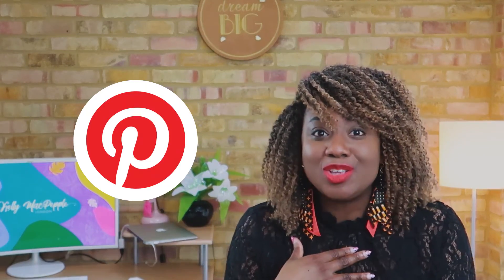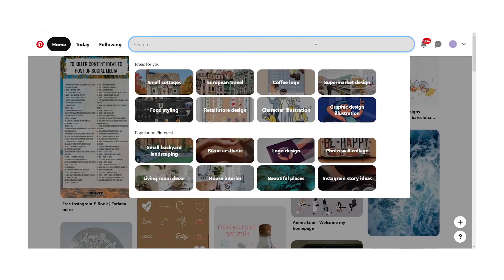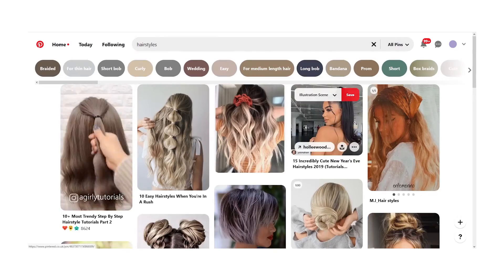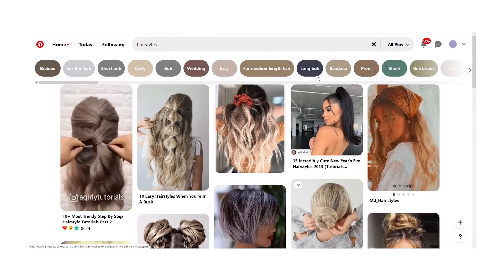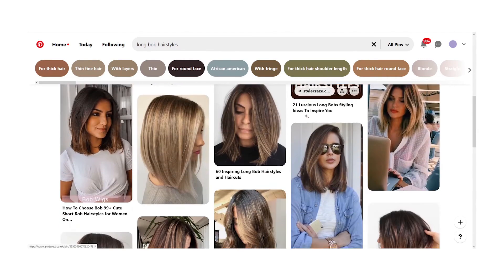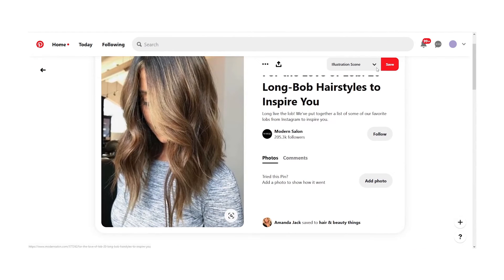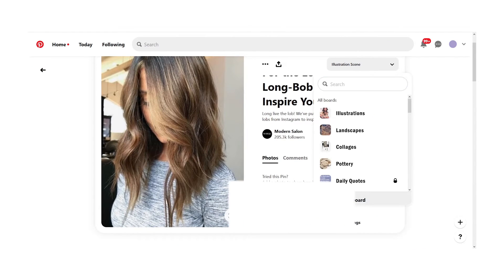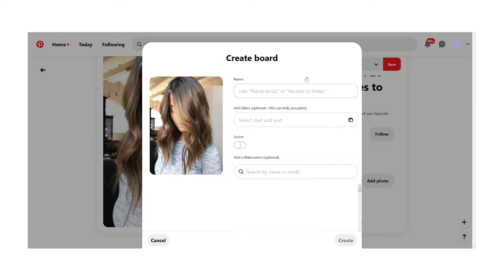How to find your Style and Confidence [Part 2] | Kelly MacPepple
Hey my lovelies 😍! This is the Part 2 video of how to find your style aesthetic and wear what you want with confidence. As promised, here is the Pinterest guide

Have you ever wondered how to find your style of clothing and how to be more confident? This video talks about confidence, personal style tips and how to find your aesthetic.